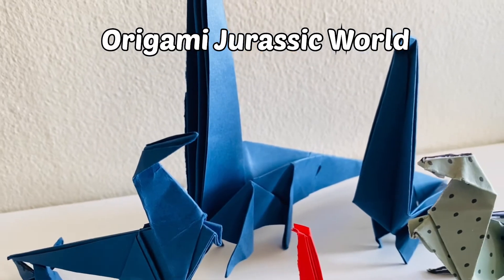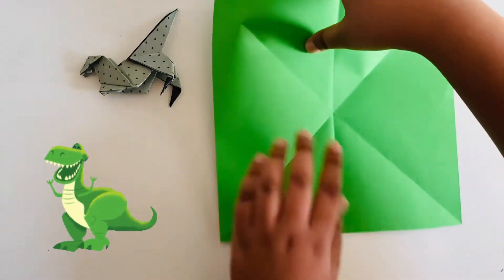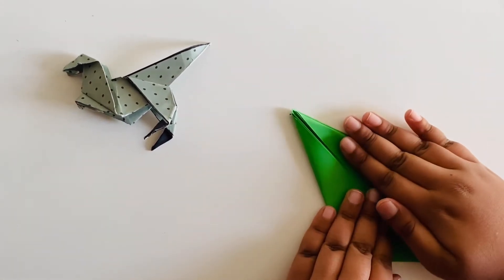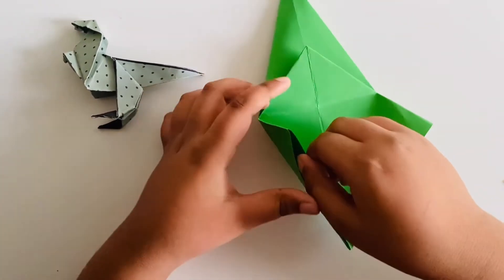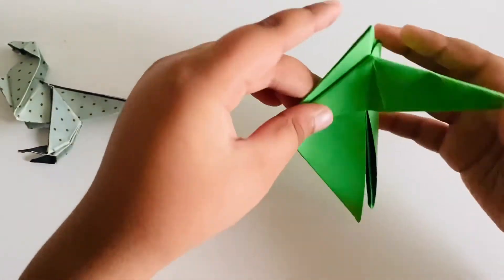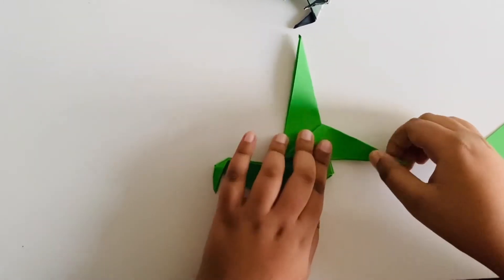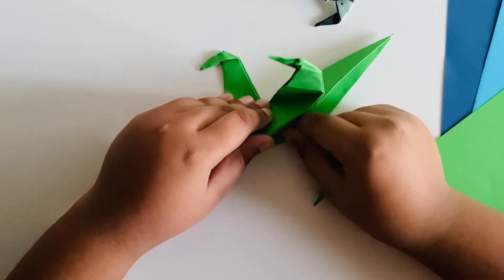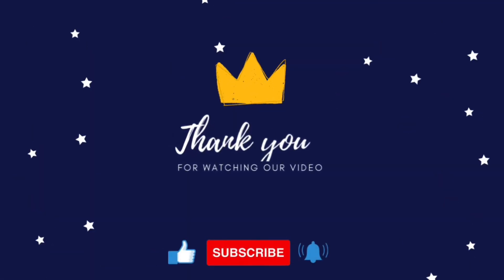How To Make a Paper Dinosaur| Origami Jurassic World | DIY Paper Tyrannosaurus Rex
Miniature Jurassic World | Origami Dinosaurs | DIY Paper Jurassic Dinosaurs T-Rex

Today we are making a miniature Jurassic world with a range of paper DIY dinosaurs Tyrannosaurus rex, Brachiosaurus and Velociraptors. To make different species of dinosaurs we need square paper. In this video, we are going to show you how to make Tyrannosaurus rex 🦖 or T-Rex 🦖.